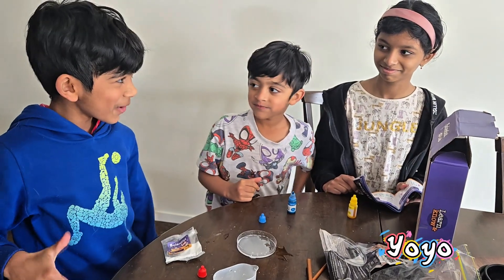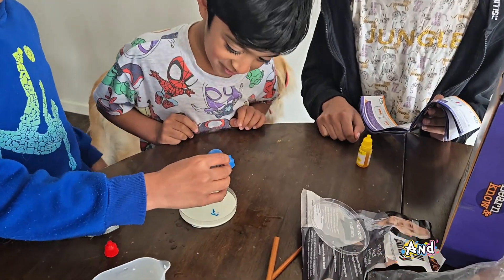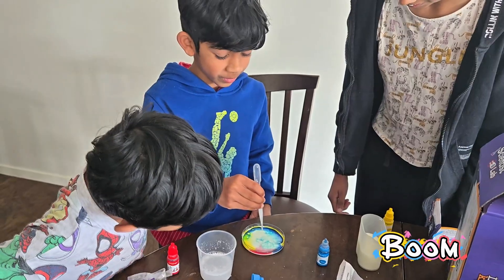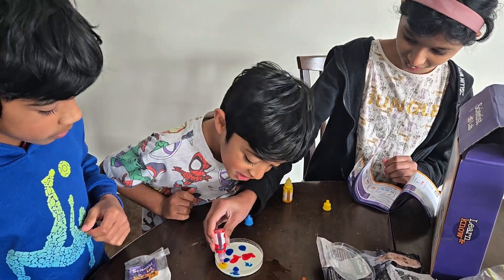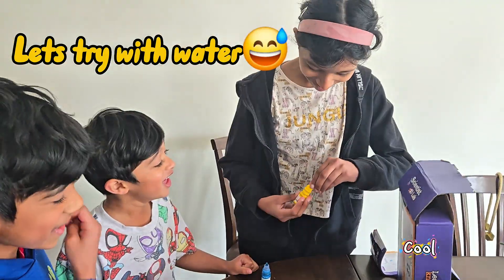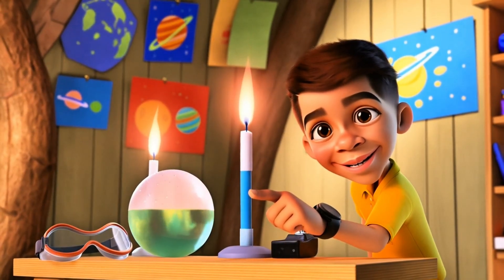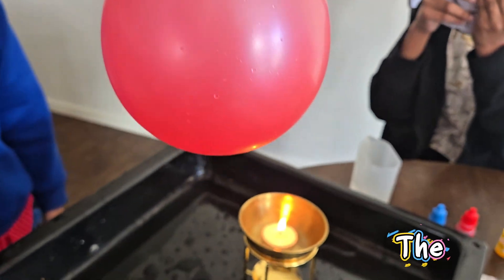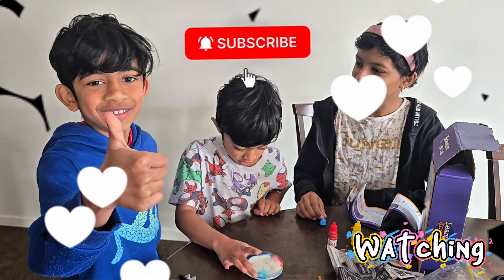Science experiment | Brainblast4U | Learn with Chocho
🔬✨ Welcome back to Brain Blast! Today, Chocho, Yoyo, and their cousin Akansha are testing TWO super cool science experiments you can try at home!

1️⃣ Magic Milk Experiment 🥛🌈
Watch what happens when we add food coloring and dish soap to milk — the colors dance like a rainbow! Learn how surfactants work in a fun way.

2️⃣ Balloon vs Fire Experiment 🎈🔥
A balloon on top of a candle should pop, right? But not this time! Find out why water inside the balloon protects it from bursting.

These experiments are easy, safe (with adult supervision), and a fun way to learn science at home.